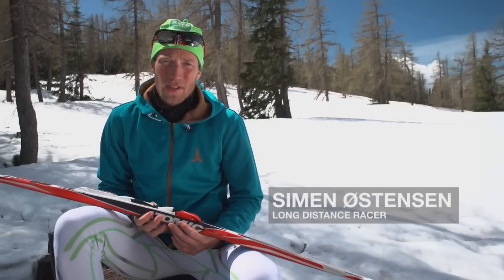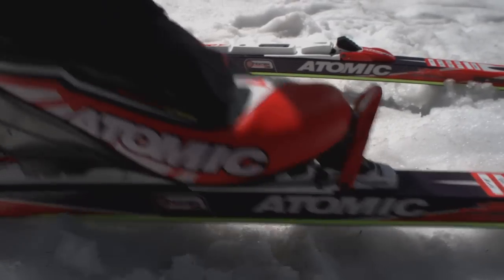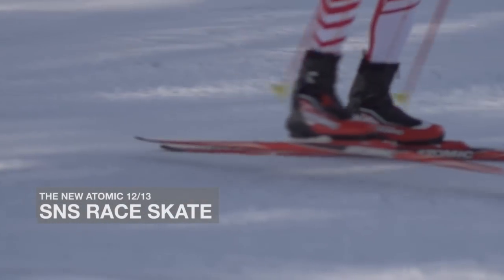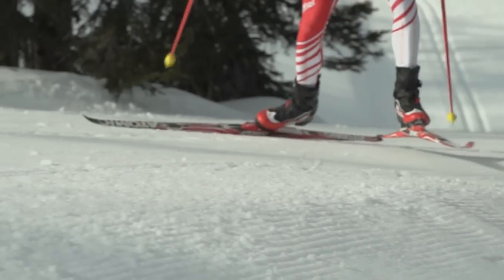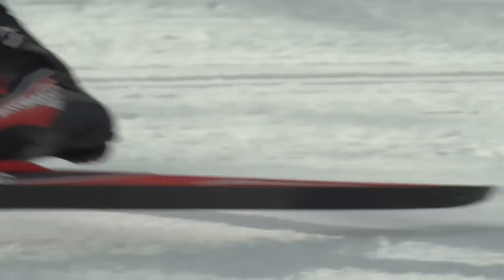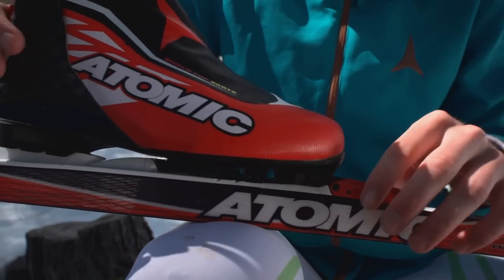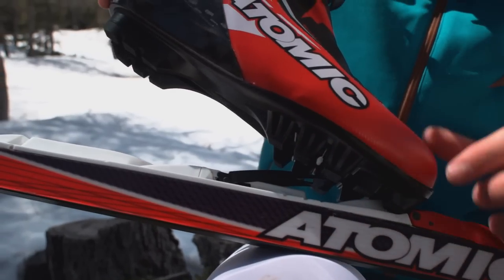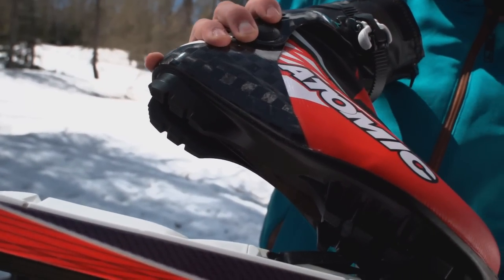ATOMIC NORDIC SKATING BINDINGS 12-13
Simen Østensen, long distance racer of the team Xtra personell, presents Atomic´s Race binding for Skating, the SNS Race Skate. This binding offers a perfect stability for skating which is ensured by the two rigid axes of the SNS Pilot system. Find out more on atomic.com